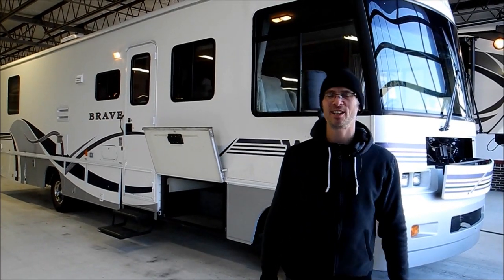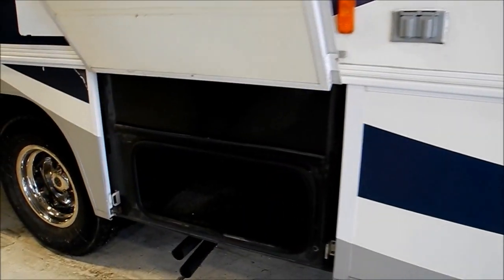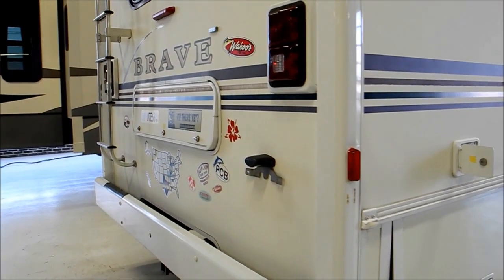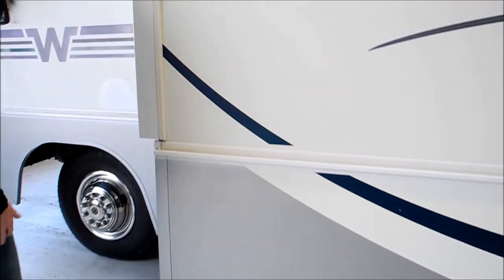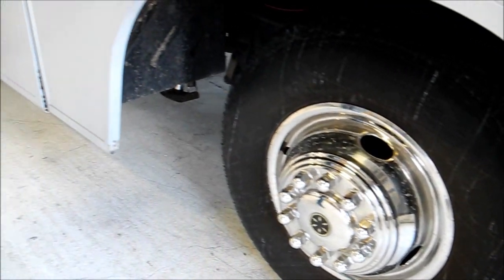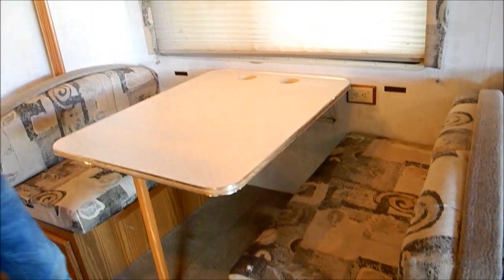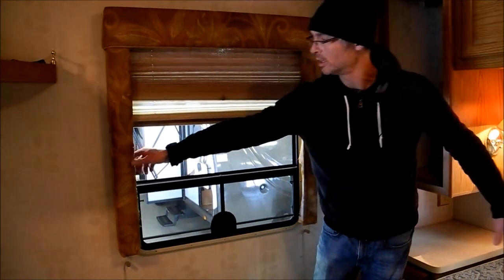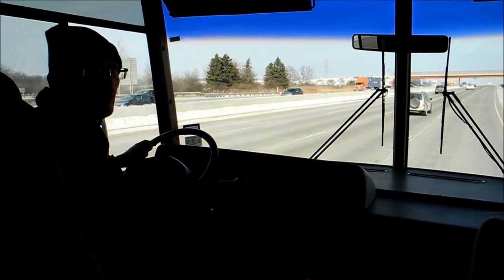*SOLD* 1998 WINNEBAGO CLASS A RV CAMPER SLIDE OUT GENERATOR HYDRAULIC LEVELERS i94rv.com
Sorry Sold.